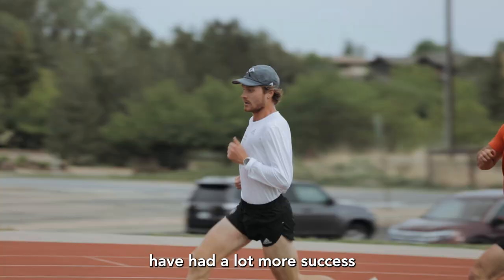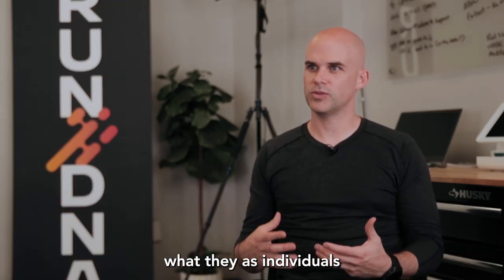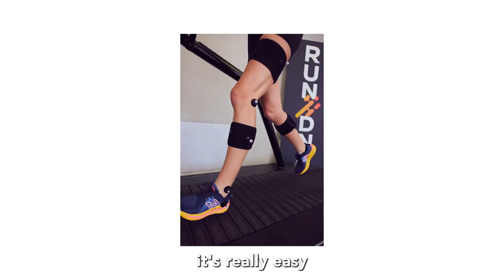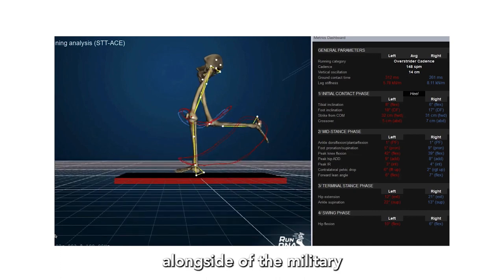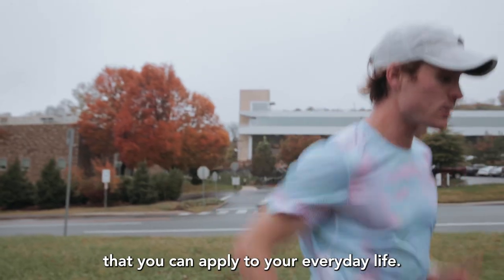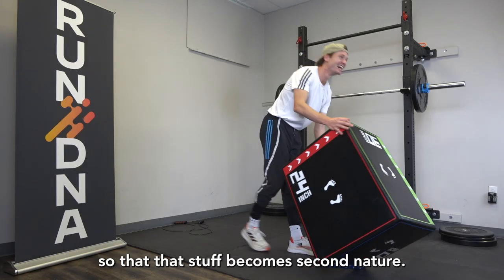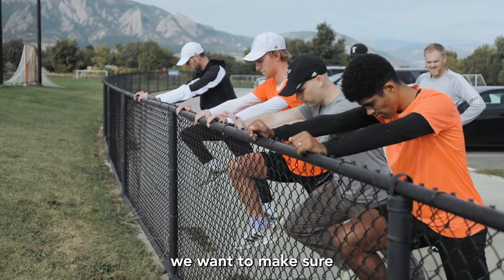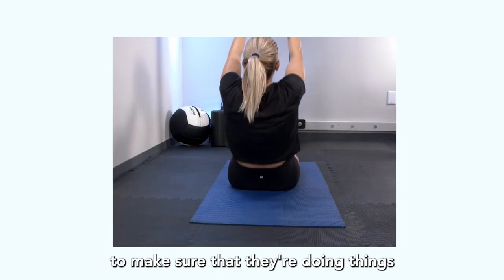RunDNA Overview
Take Control of Running Injuries